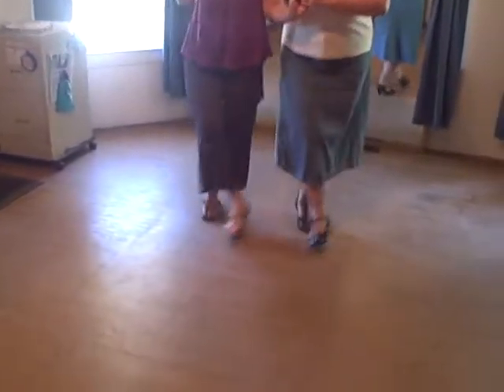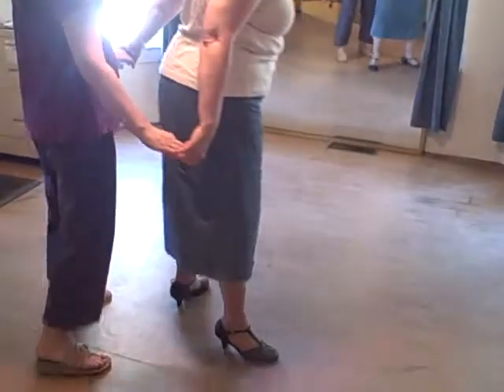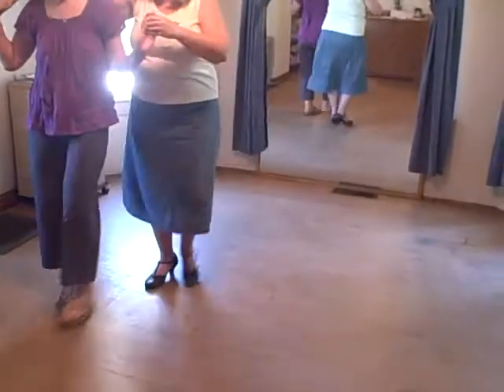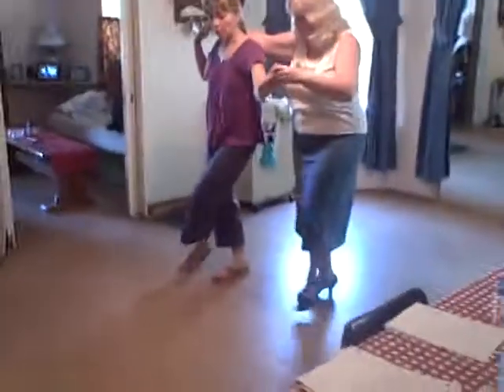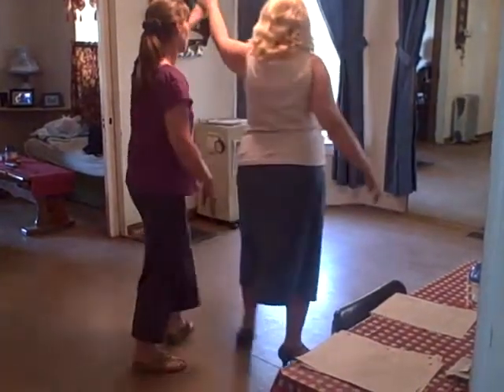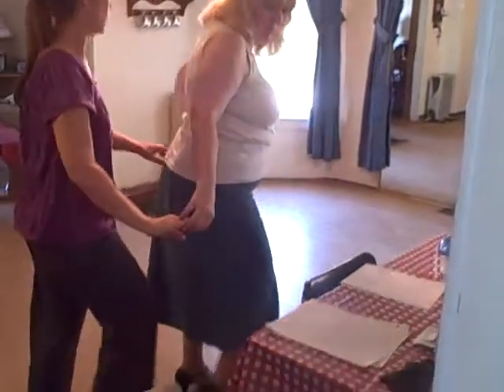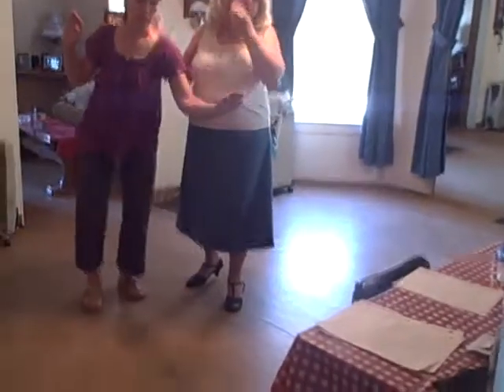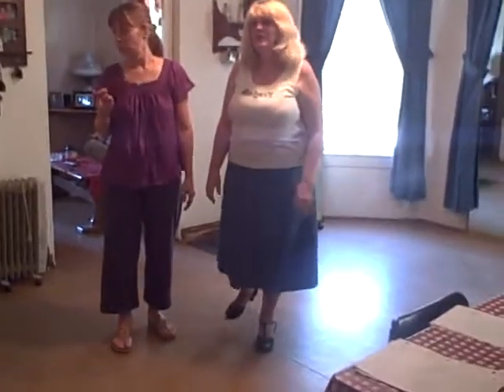BLUE ROSE DEMO.wmv